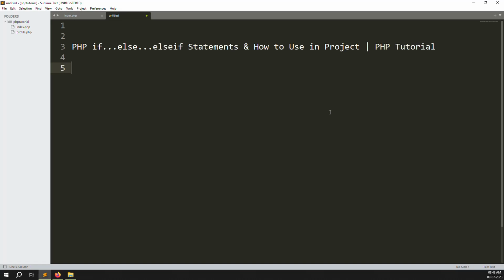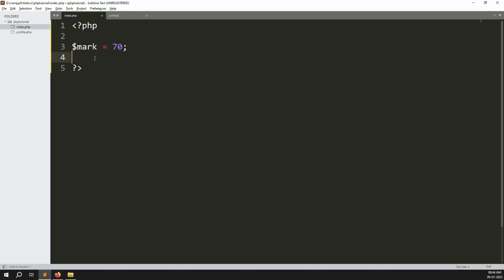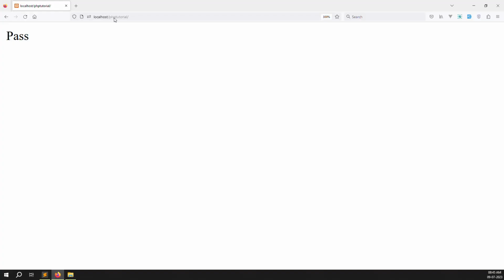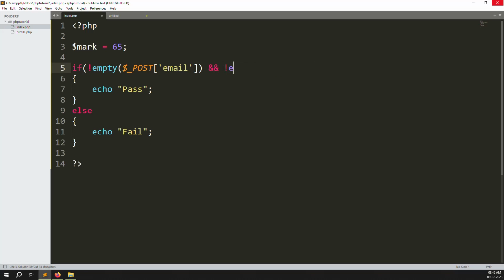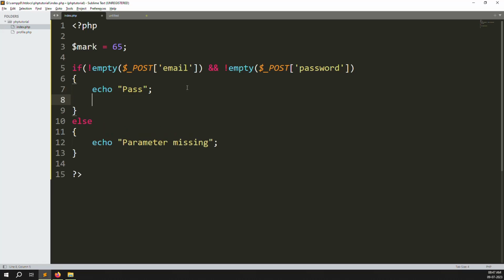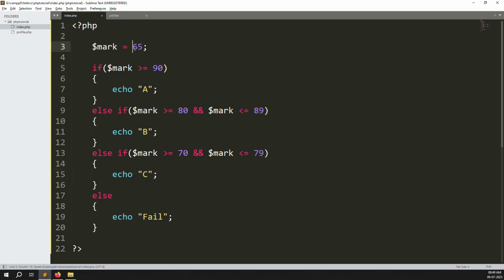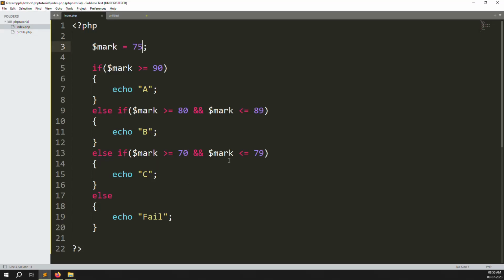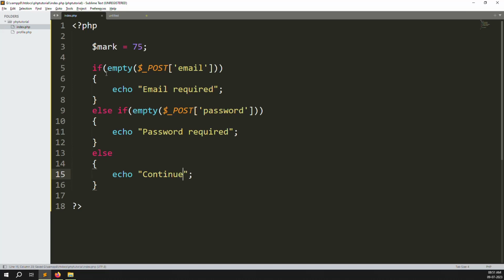PHP if...else...elseif Statements & How to Use in Project | PHP Tutorial